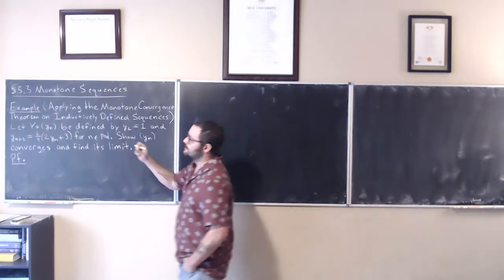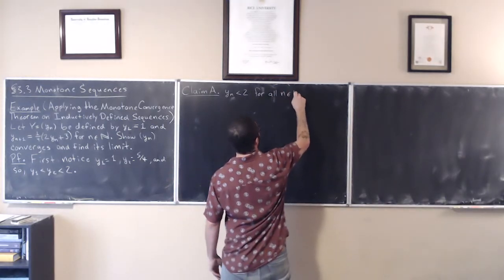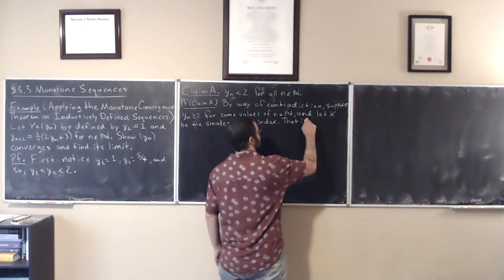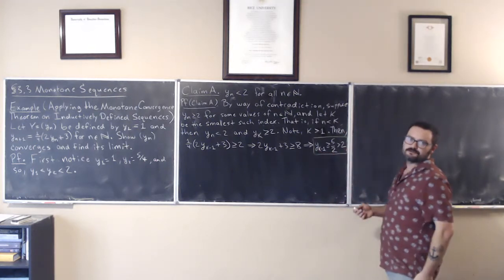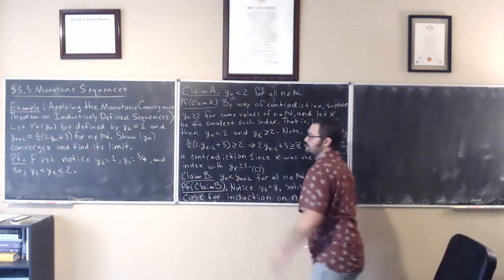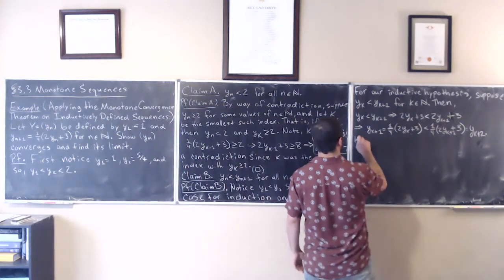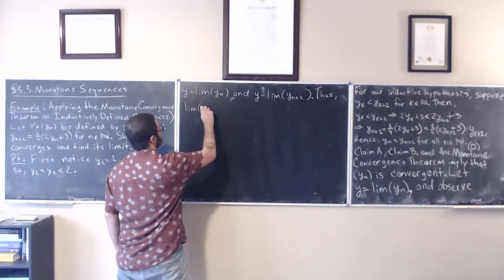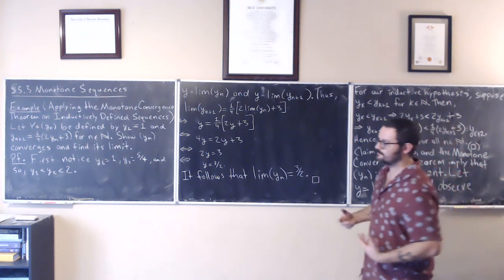Intro. to Real Analysis: Lecture 13.2 - Applying the Monotone Convergence Theorem